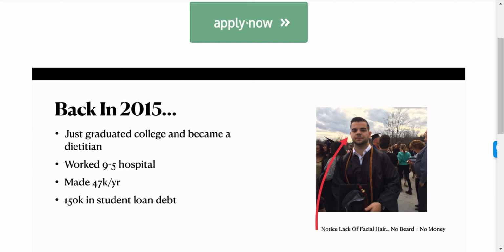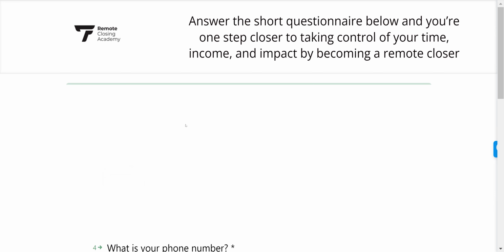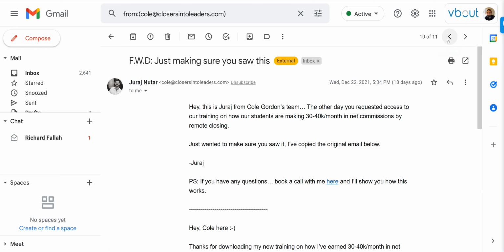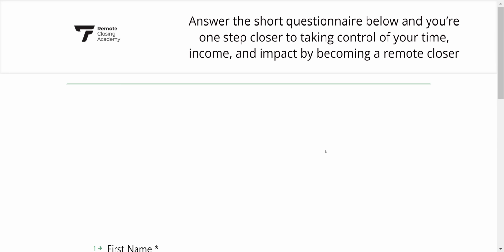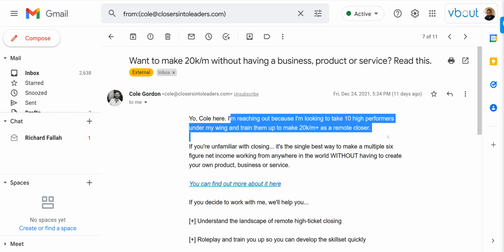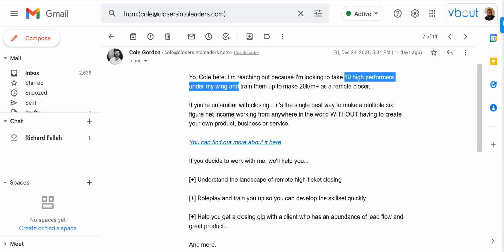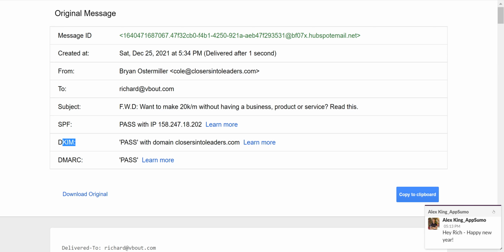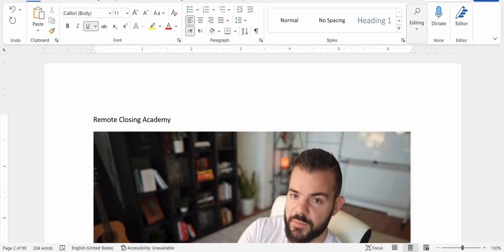Selling Sales Training - By Cole Gordon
Happy new year friends!

Because most of you start their new year with some new training resolution in mind, we thought of analyzing this 'Selling Sales Training Funnel' for you.

Credits to the team of Cole.Gordon for putting this training together.

Their funnel includes:
- 4 mins Youtube ad
- Offer: Free 30 mins sales training video
- 3 landing pages
- 11 emails
- 5 SMS